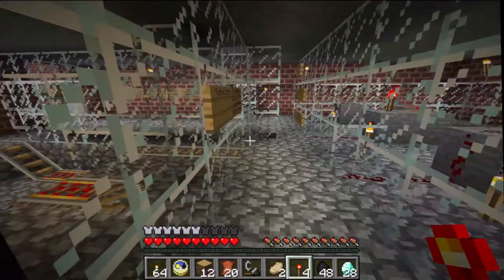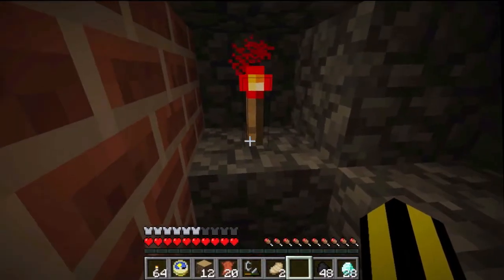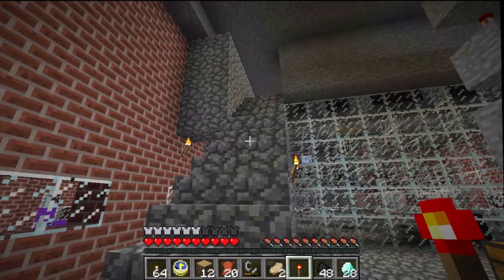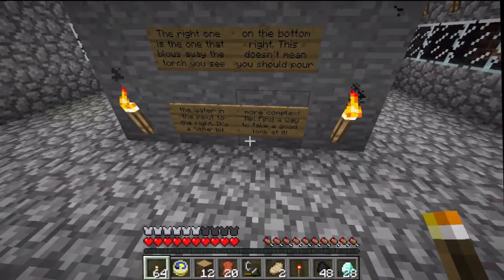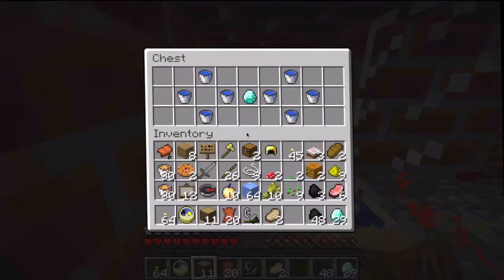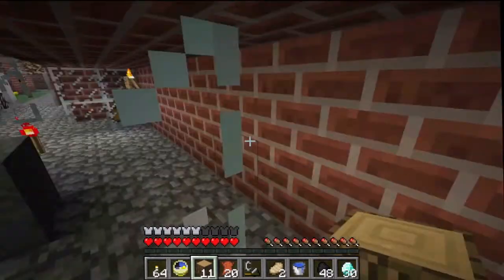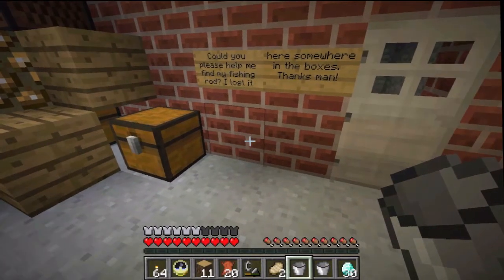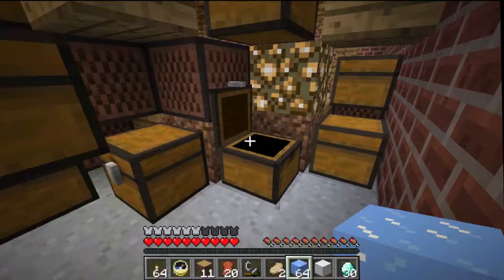Minecraft Shipwrecked-13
Just one left and a minecraft hardcore seeries to follow.